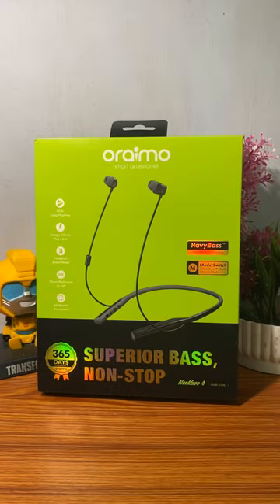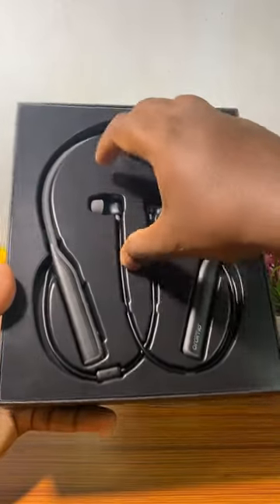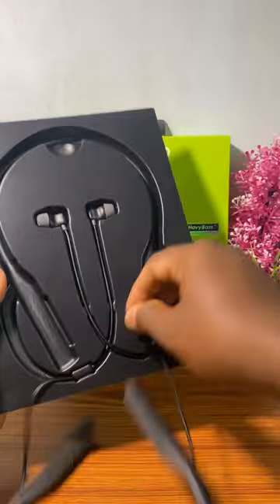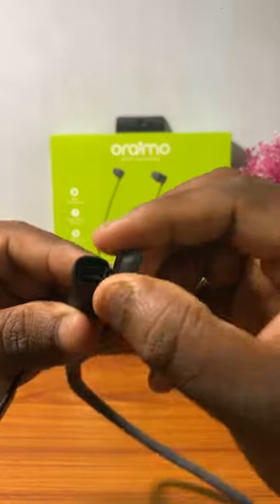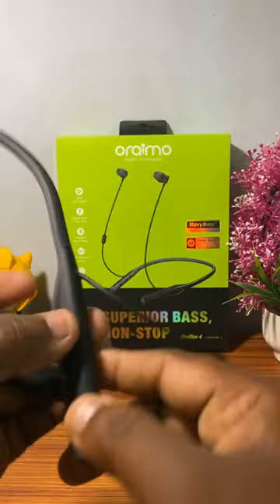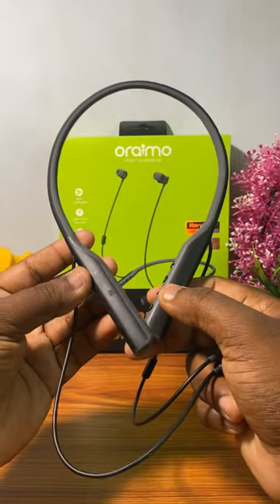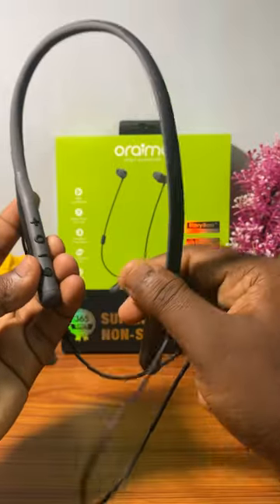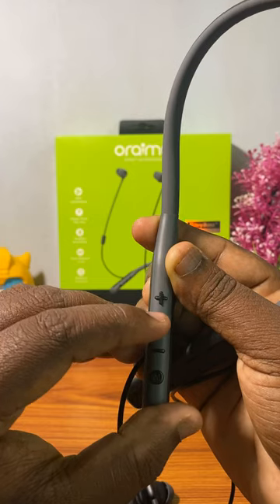oraimo “ Necklace 4 “ Bluetooth neckband | quick unboxing | features